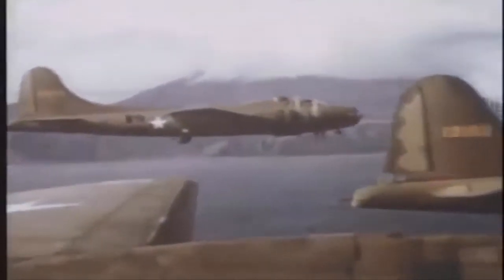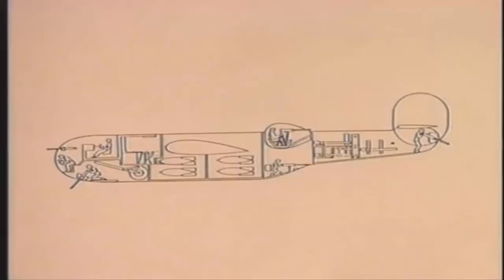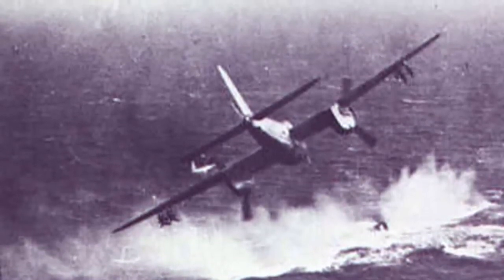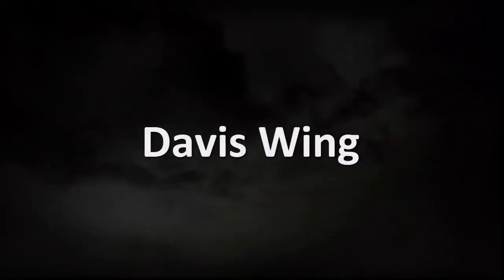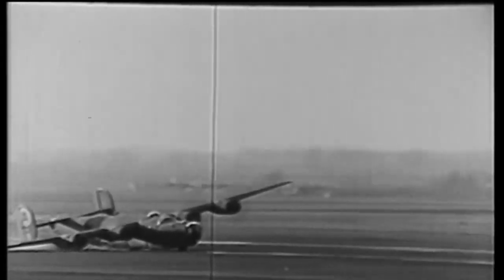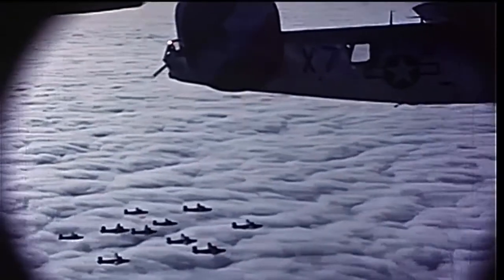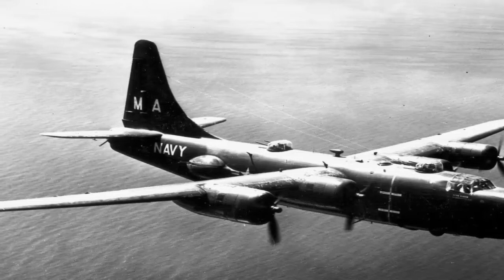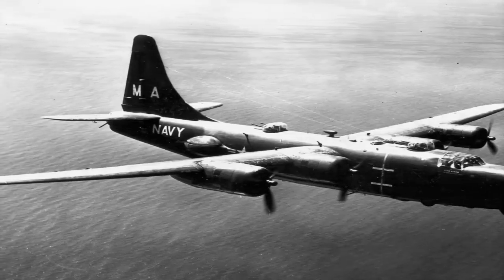B 24 Liberator: 3 Major Design Flaws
Early models of the B-24 lacked self-sealing fuel tanks and the heavy defensive armament deemed essential by the USAAF for a strategic daylight bomber; therefore, they were used primarily to transport high-priority cargo and VIPs (British Prime Minister Winston Churchill used one as his personal transport) and for antisubmarine patrols. Antisubmarine B-24s, some fitted with radar, played a major role in the Battle of the Atlantic and were instrumental in closing the mid-Atlantic “gap” where German U-boats had previously operated with impunity.
Alongside the B-29 Superfortress and the B-17 Flying Fortress, the Liberator gained a distinguished war record during its service in the European, Pacific, African, and Middle Eastern theaters. The B-24’s longer range and higher bomb load capacity helped bring the Axis forces down to their knees.
However, despite being the most produced American wartime aircraft, the Liberator was not as popular as its contemporaries. The media and many airmen preferred the B-17 Flying Fortress, which was supposedly inferior to the B-24. So, what made this destructive heavy bomber deserve an ugly duckling reputation?